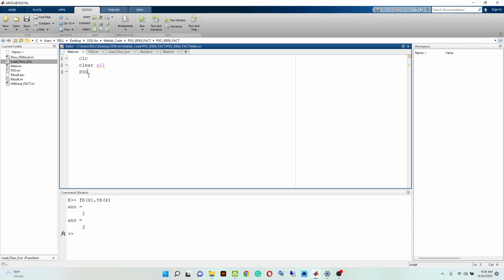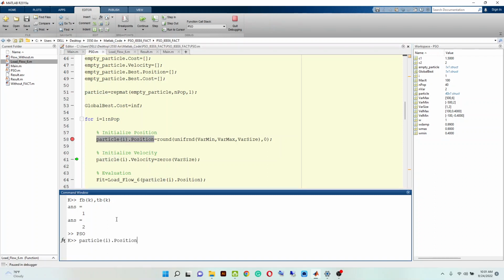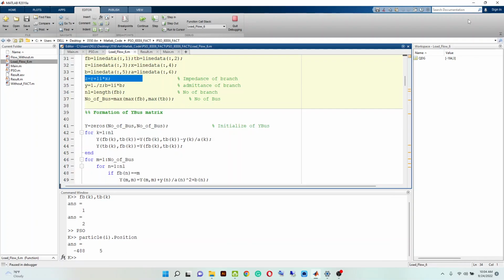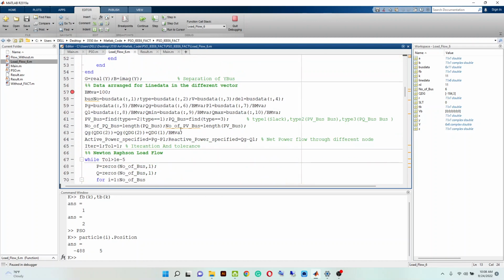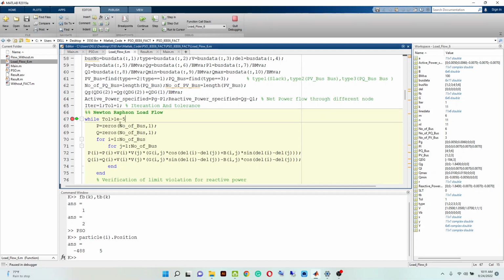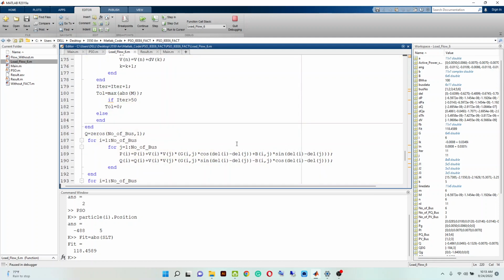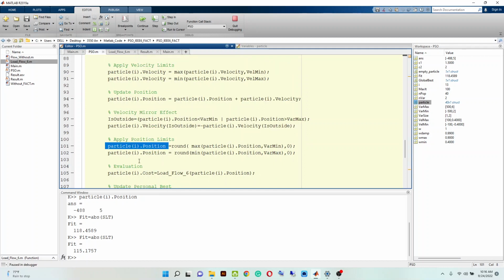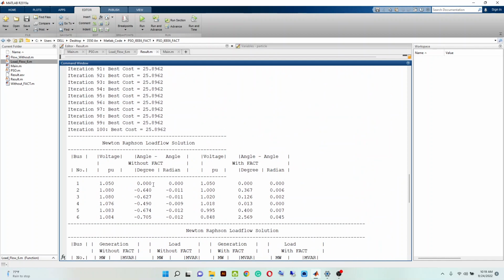FACTS Devices MATLAB Code Examples - Online MATLAB Tutoring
🔍 Explore the world of FACTS Devices MATLAB code with our Online MATLAB Tutoring service! 🖥️ Whether you're a student or a professional in power systems, our simulation tutor is here to guide you through practical examples of FACTS devices using MATLAB.

🤖 Code Examples:
Dive into hands-on MATLAB demonstrations showcasing FACTS (Flexible AC Transmission System) devices. Our tutor will walk you through real-world applications, emphasizing the implementation of FACTS devices with a focus on the backward-forward sweep load flow algorithm.

🎓 Online MATLAB Tutoring:
Looking to enhance your MATLAB skills or seeking guidance on power system simulations? Our experienced tutor provides personalized online MATLAB tutoring sessions. Whether you're a beginner or an advanced user, our tutoring service caters to your specific needs.

🔄 Load Flow: Backward Forward Sweep:
Learn how to handle load flow simulations using the backward-forward sweep algorithm. Understand the intricacies of load flow in power systems and apply this knowledge to your MATLAB simulations.

🌐 Optimization with Particle Swarm Optimization (PSO):
Witness the integration of Particle Swarm Optimization (PSO) in MATLAB for optimizing FACTS device parameters. Enhance your understanding of PSO algorithms and their application in power system simulations.

🔧 Why Choose Our Tutoring Service?

Tailored learning experience
Real-world examples and applications
Personalized assistance for MATLAB projects
Flexible scheduling for online sessions
Unlock the potential of MATLAB for power system simulations
📈 Empower Your MATLAB Skills:
Whether you're a student or a professional in the field of power systems, mastering MATLAB is essential. Join our Online MATLAB Tutoring sessions to gain practical insights, solve complex problems, and elevate your simulation skills.

👩‍💻 Don't miss out on the opportunity to advance your MATLAB skills and explore the fascinating world of FACTS devices.